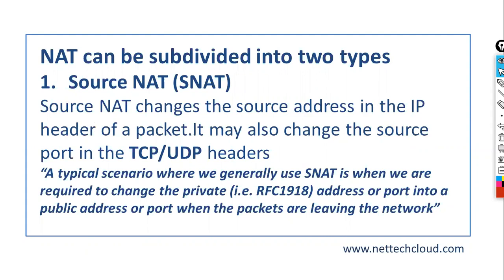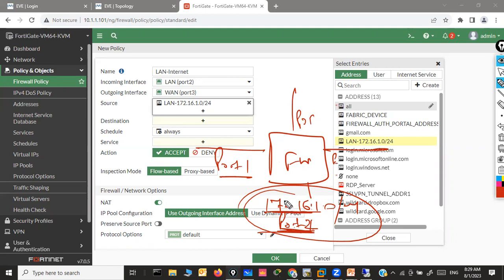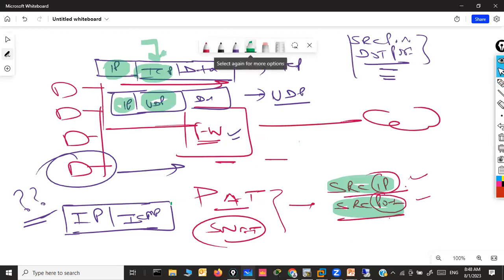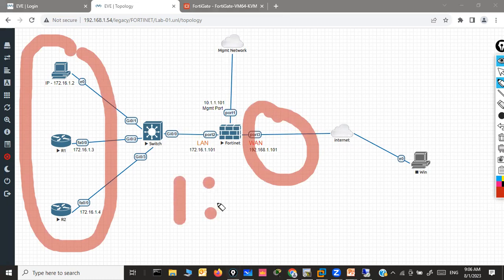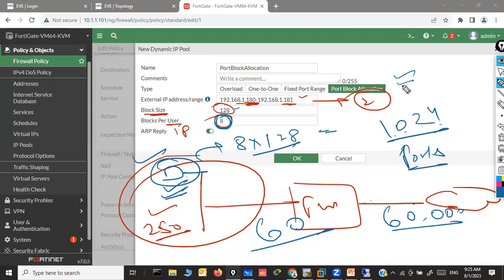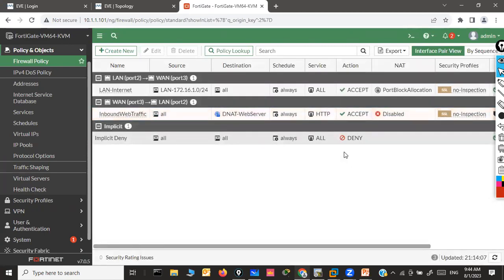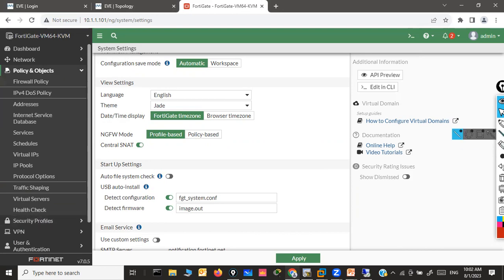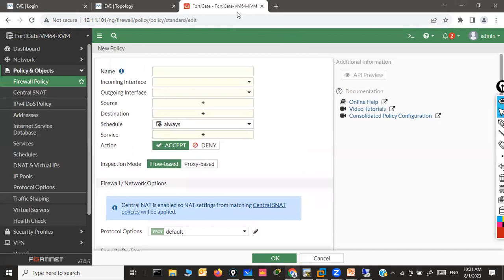Fortinet NSE4 Class 9 NAT Lab Demo (LIVE CLASS RECORDING) | Source & Destination NAT | Central NAT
You can buy our Complete Self-paced Courses from (Life time access , no monthly subscription)

Troubleshooting F5 LTM (Based on Real issues)
Palo alto Firewall Configuration & Administration
AWS Cloud for Network Engineers